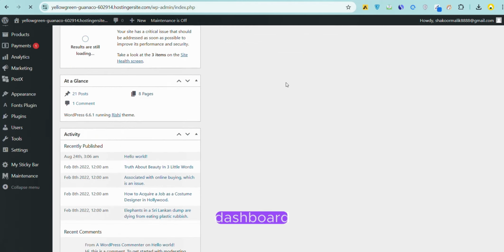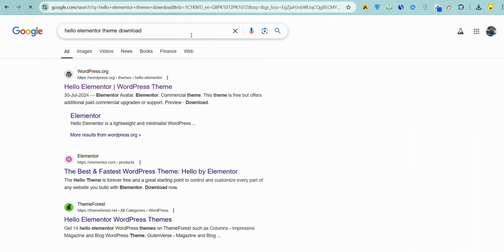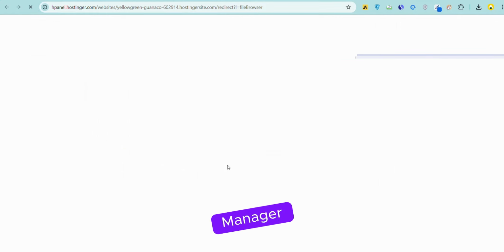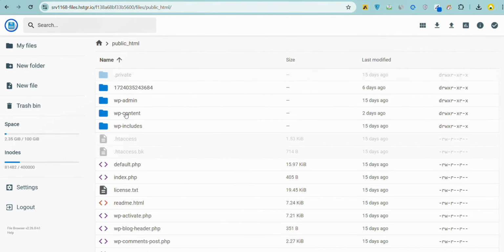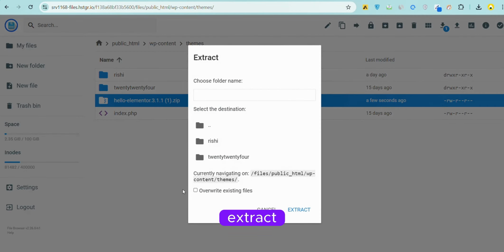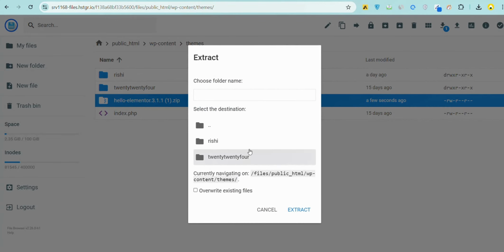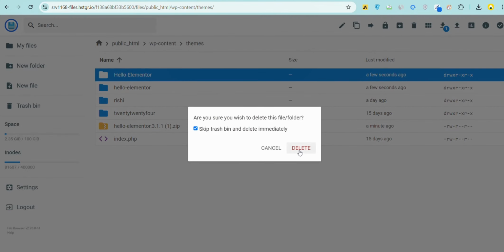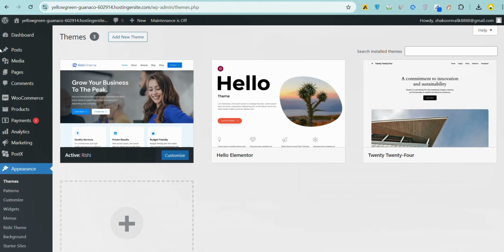How To Upload Theme On WordPress Website (Step-By-Step Tutorial)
Want to change the look of your WordPress site? 🚀 In this beginner-friendly tutorial, I’ll show you how to upload and install a WordPress theme manually using File Manager. We’ll use the Hello Elementor theme as an example, but this works with any theme you want to upload.

In this video, you’ll learn how to:

Download the Hello Elementor theme

Access File Manager in your hosting account

Upload and extract theme files into the WP-Content - Themes folder

Move and organize theme files correctly

Enable auto-updates for your WordPress theme

Activate your new theme inside WordPress

👉 FREE WordPress Training + FREE Autoblogging Plugin
Get instant access to free WordPress tutorial videos for beginners and download my WordPress Autoblogging Plugin (publish content automatically with 1,000,000+ evergreen articles).

✔️ Learn how to upload a WordPress theme manually
✔️ Step-by-step File Manager + WordPress dashboard tutorial
✔️ Perfect for beginners using custom or premium themes
✔️ Access free training + plugins to grow your website